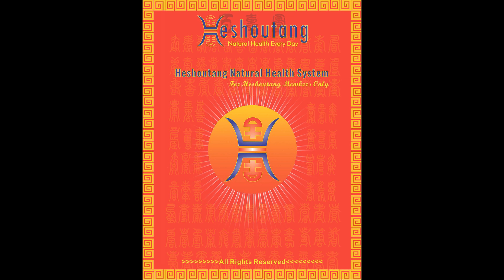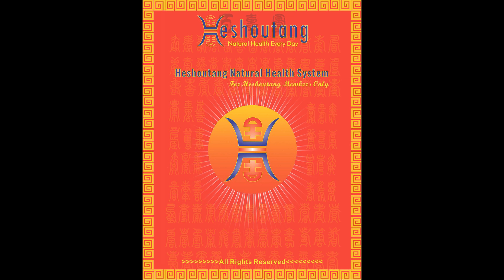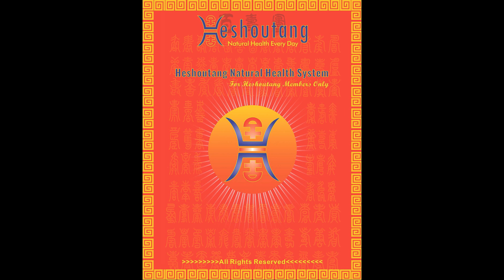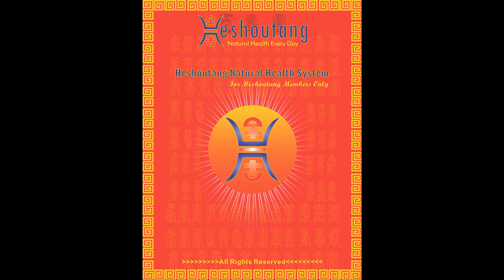Heshoutang Training: Part 2-Logo Explanation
Heshoutang Natural Health System is the world number 1 natural health system, it is easy to learn, highly effective and safe, with this system you can start your own natural health business easily and also you can get best plan for your own health.
Gain health and wealth by Heshoutang Natural Health System.